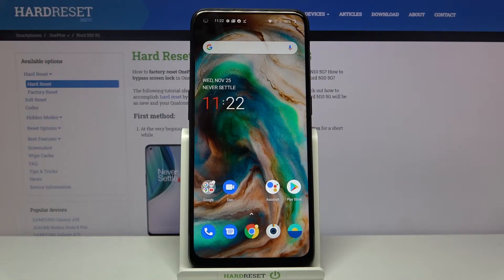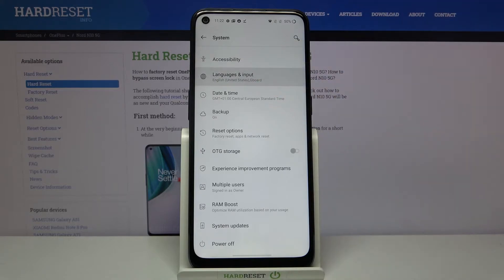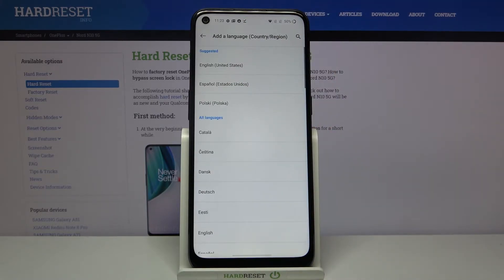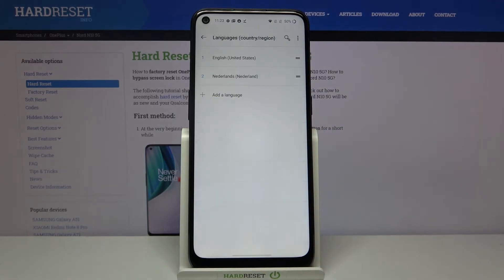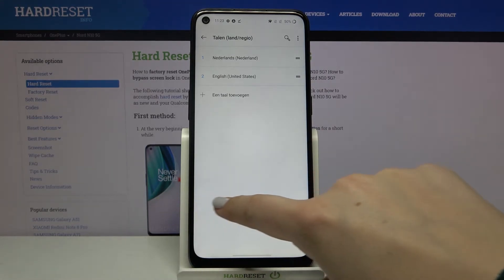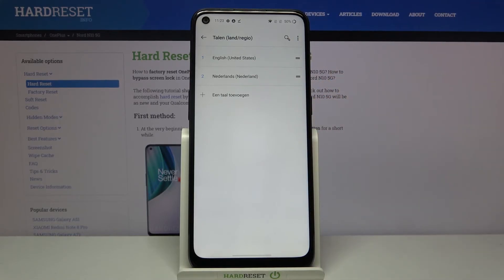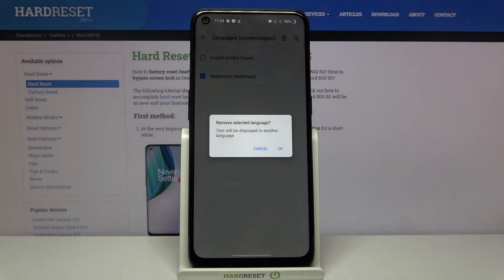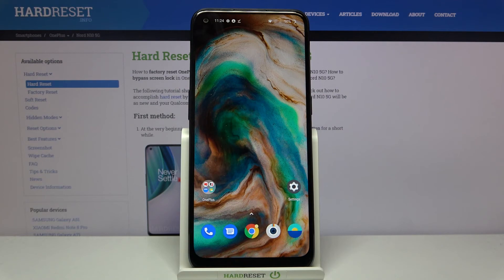How to Change Language in OnePlus Nord N10 5G – Language Settings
Find out more info about OnePlus Nord N10 5G:
Check out the video guide, where we teach you how to smoothly switch the language of the OnePlus Nord N10 5G. If you are looking for settings that allow you to set up the desired language of your OnePlus smartphone, check out the uploaded video and learn how to locate the full list of available languages in the OnePlus Nord N10 5G. Let’s watch our useful guide and update the preferred language within a couple of seconds. Visit our HardReset.info YT channel and watch many useful tutorials for your OnePlus smartphone.

How to change a language in OnePlus Nord N10 5G? How to set up a language in OnePlus Nord N10 5G? How to update language in OnePlus Nord N10 5G? How to find list of languages in OnePlus Nord N10 5G? How to open a list of languages in OnePlus Nord N10 5G? How to switch the language in OnePlus Nord N10 5G? How to find language settings in OnePlus Nord N10 5G? How to set up language in OnePlus Nord N10 5G?